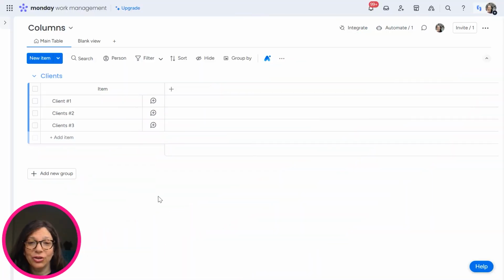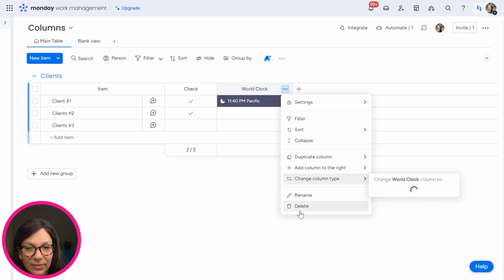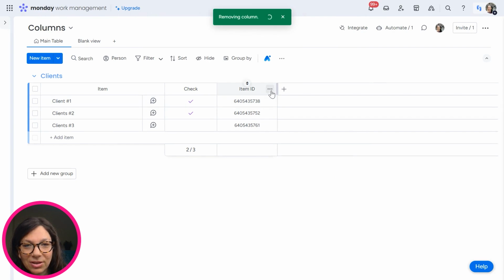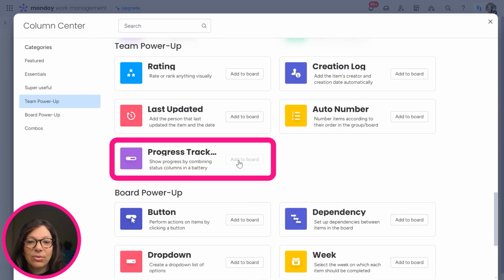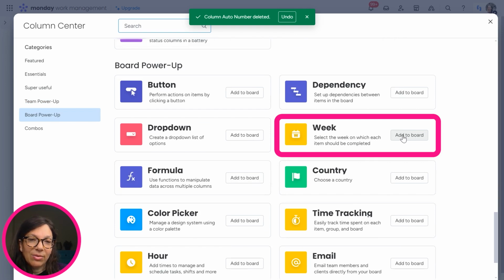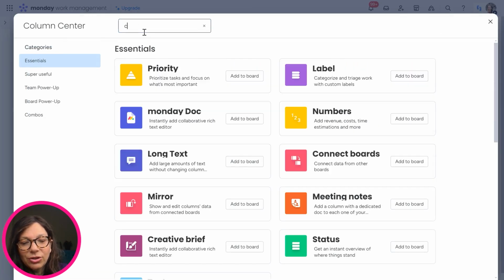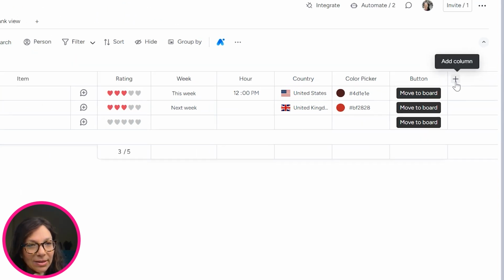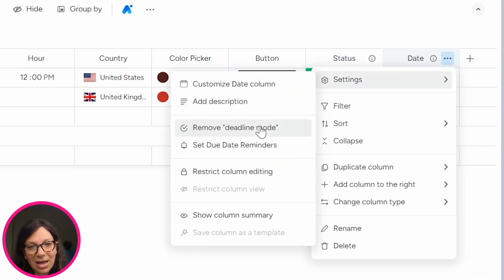Cool Columns in monday.com You Should Know About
Check out these awesome columns in monday.com that can make managing your tasks and projects easier! These features might be just what you need to improve your current setup. Whether you're new to monday.com or an experienced user, these tips will help you stay organized and run your business better. Watch the video to see how these cool columns can boost your workflow!

*FREE RESOURCES*

*RELATED SEARCHES*